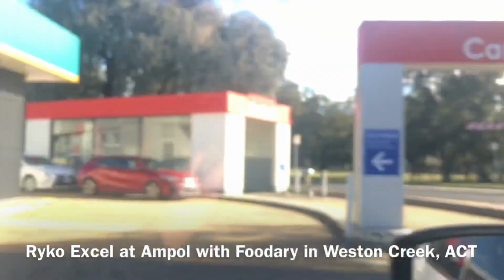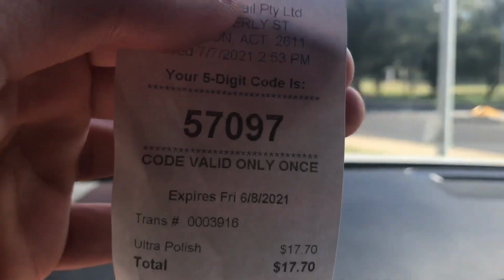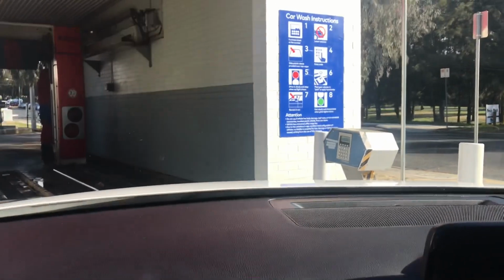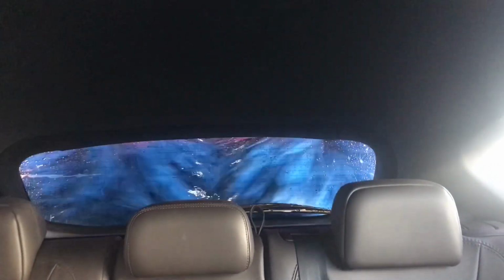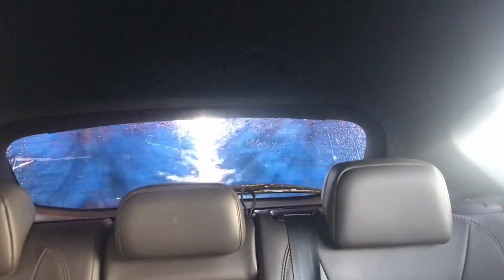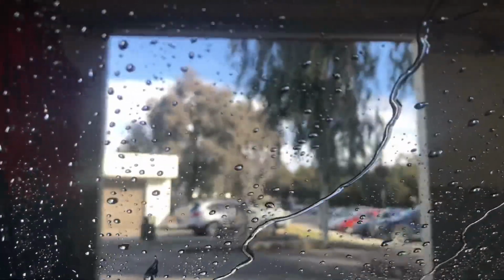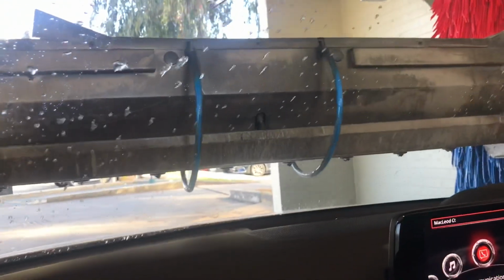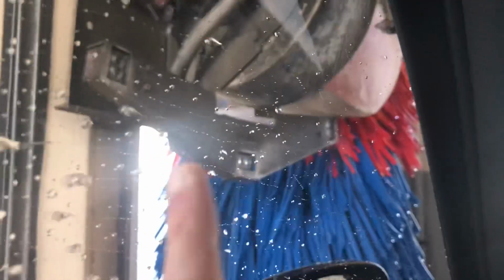Ryko Excel at Ampol with Foodary in Weston Creek, ACT